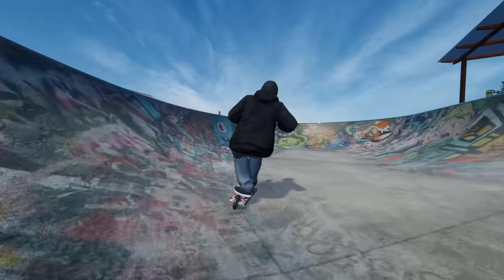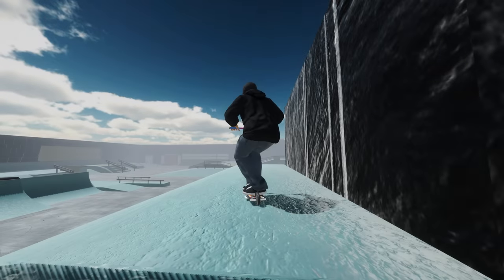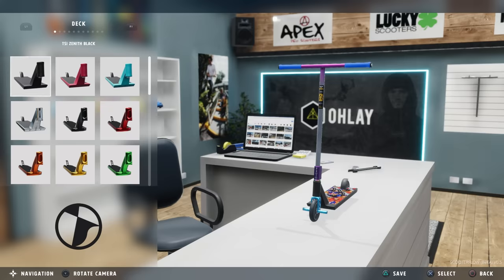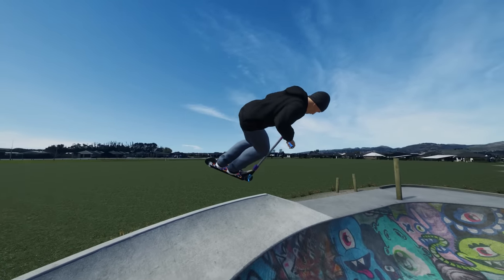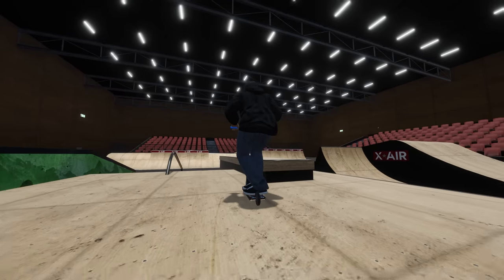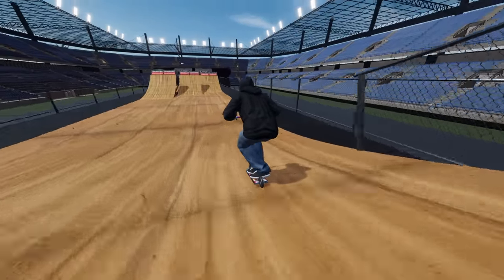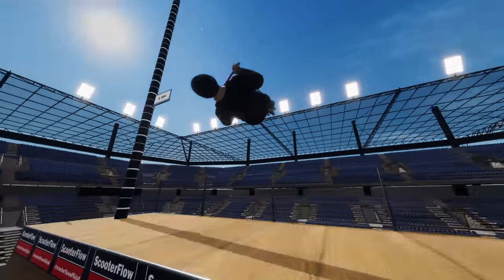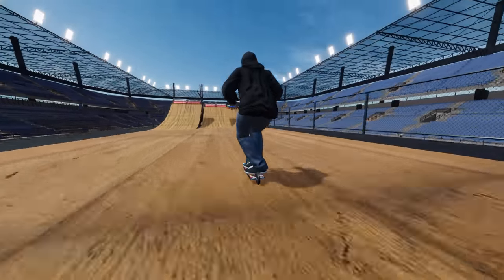This Game Is VERY Satisfying | ScooterFlow